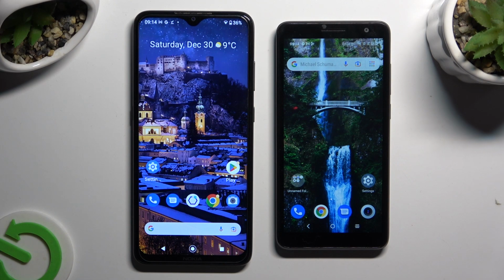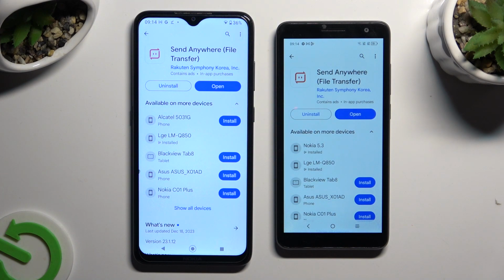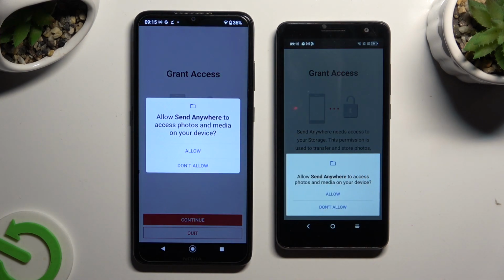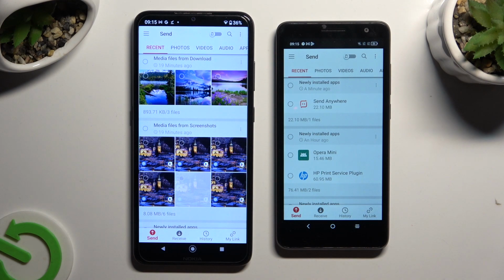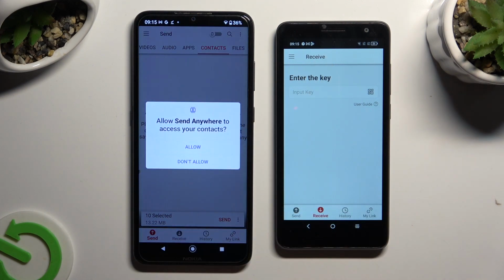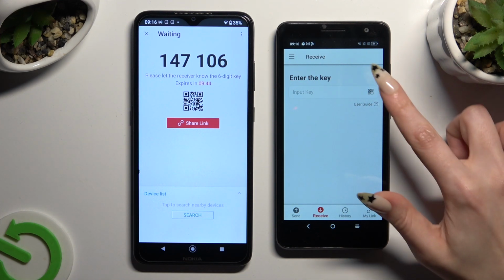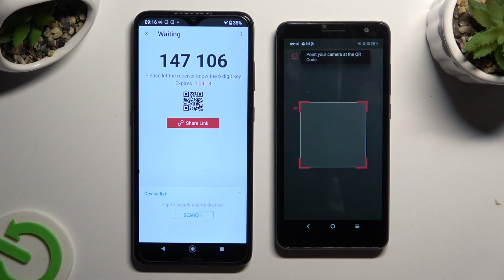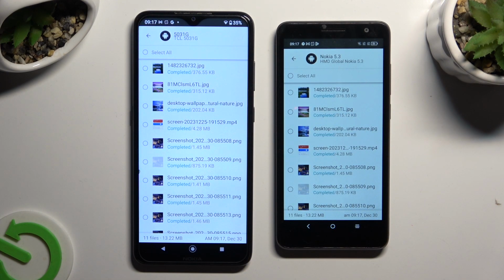How to Transfer files from NOKIA Device to ALCATEL 1B (2022)? - Send Anywhere App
Find out more about ALCATEL 1B (2022)
Firstly, I wanted to let you all know that we have prepared a cool video just for you all. In this video, we will tell you how you can get a free app called Send Anywhere and use it to transfer files from a Nokia device to an ALCATEL 1B (2022) device. As you watch our tutorial video, our professional will show you how to connect both gadgets and get started transferring files between them. Take a moment to relax and watch the video. For more information about your ALCATEL 1B (2022), please visit our YouTube channel.

How to transfer files from NOKIA to ALCATEL 1B (2022)  ?
How to send files with the Send Anywhere app to ALCATEL 1B (2022) ?
How to manage Send Anywhere application on NOKIA device?